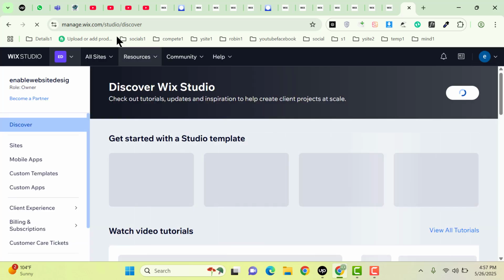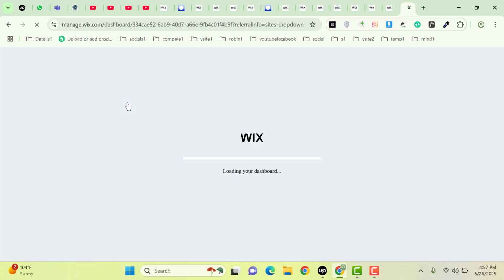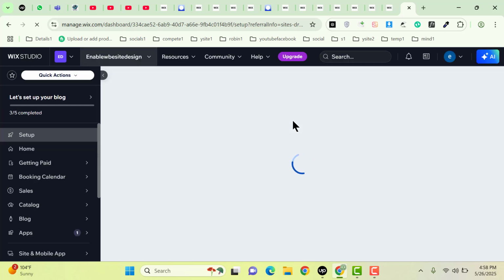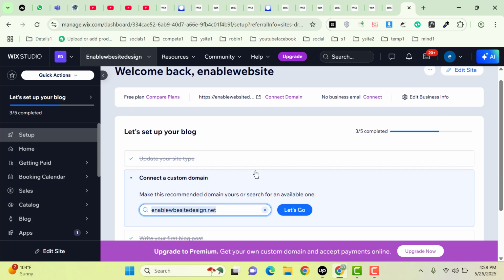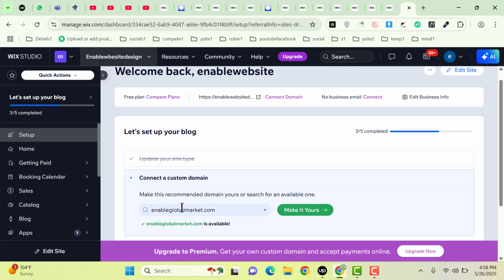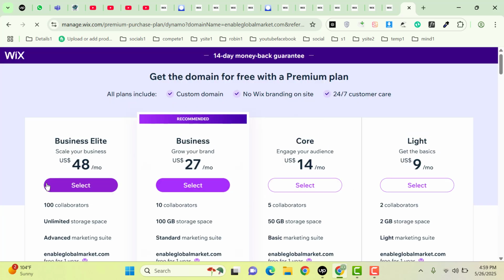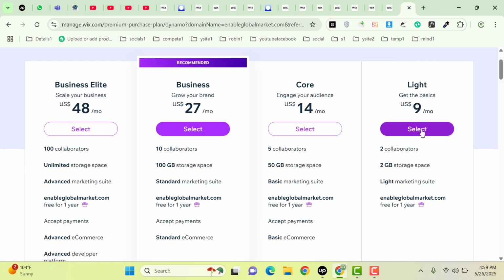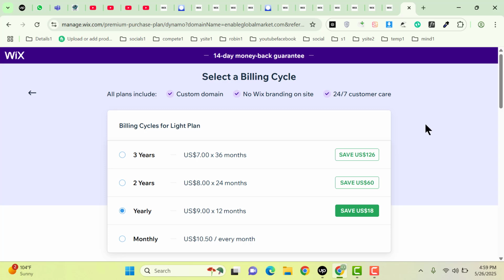How to upgrade free WIX website to premium website with custom domain only just in 2 minutes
How to Upgrade a Free Wix Website to Premium with a Custom Domain in Just 2 Minutes (2026 Tutorial)!

In this video, I show you how to upgrade your free Wix website to a premium plan and connect a custom domain in just 2 minutes. Whether you're ready to remove Wix branding, get more storage and features, or make your site look more professional with your own domain, this beginner-friendly guide covers every step quickly and simply.

In this video, you'll learn:
Why upgrading to a premium Wix plan matters
How to access Wix premium plans
How to choose the right plan for your needs
How to connect a custom domain to your Wix site
How to verify your domain is connected correctly
Tips for choosing the best plan based on your goals

Perfect for:
Wix website owners ready to go premium
Freelancers upgrading client websites
Business owners wanting a professional custom domain
Anyone wanting a fast way to upgrade Wix and connect a domain

Timestamps:
0:00 – Introduction
0:20 – Why upgrade to premium
0:40 – Accessing premium plans
1:00 – Choosing the right plan
1:20 – Connecting a custom domain
1:40 – Verifying your domain
2:00 – Final result and recap